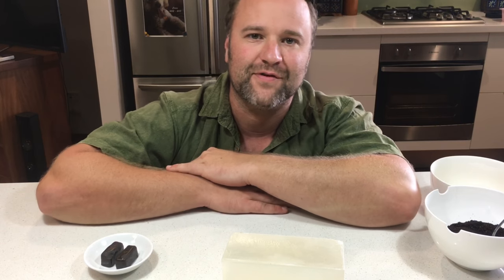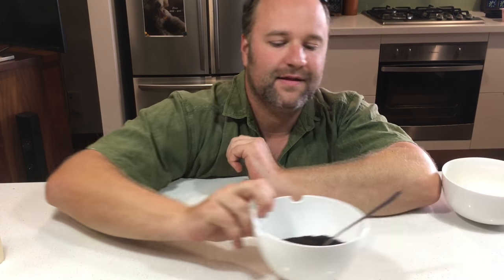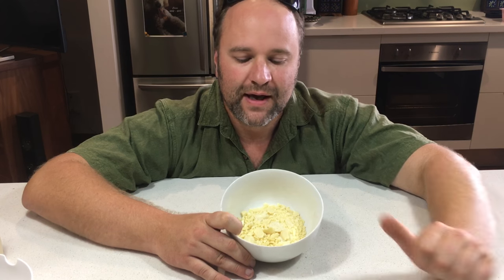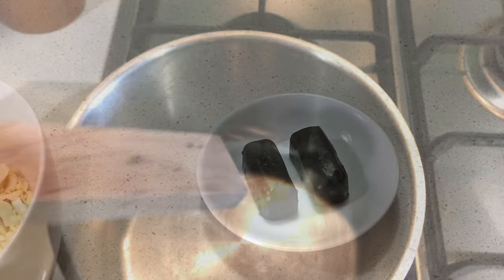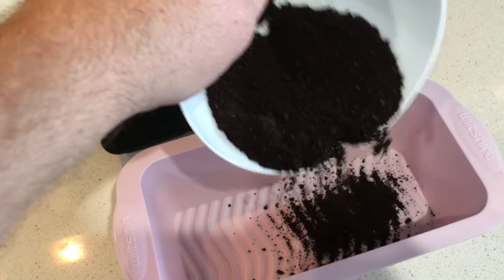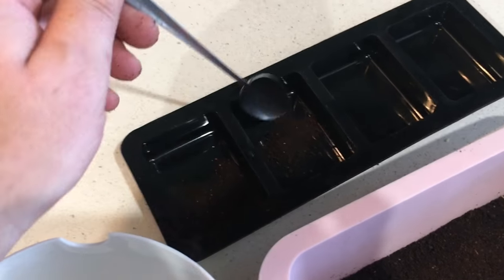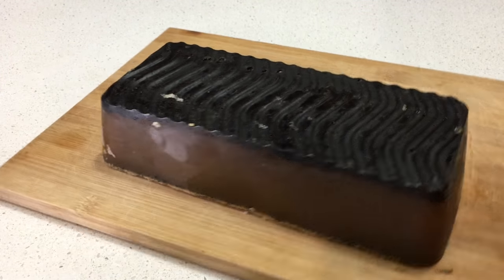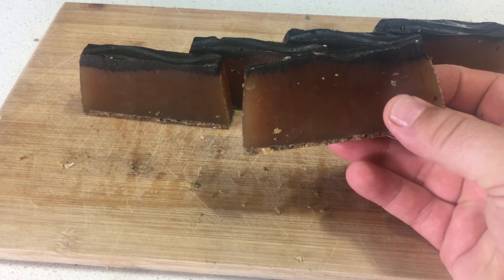Make Stingless bees wax soap 🐝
A short tutorial on how you can make your own stingless beeswax soap at home.  For further information please visit.

1kg of soap base. Can be any soap base.
50 grams of propolis grinds or coffee grinds
50grams of cocoa butter
15-30 grams of stingless beeswax

If you cannot find your own stingless wax but have stingless bees. Why not make a solar wax melter.

Or why not take an online stingless bee course